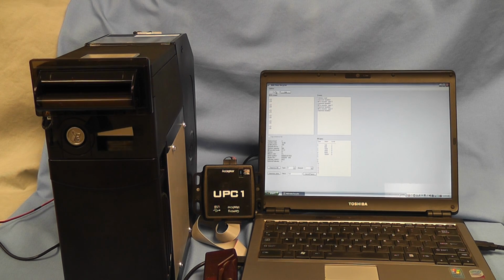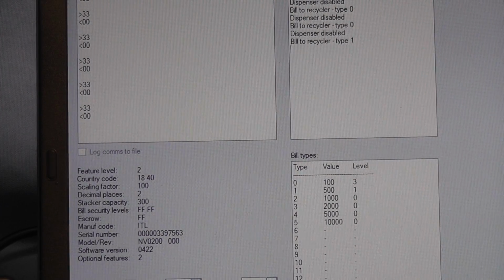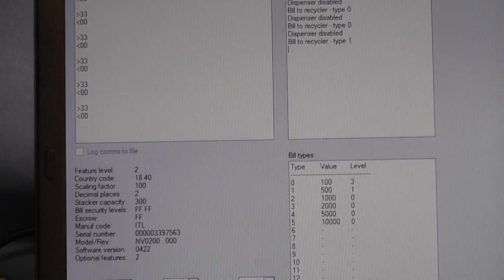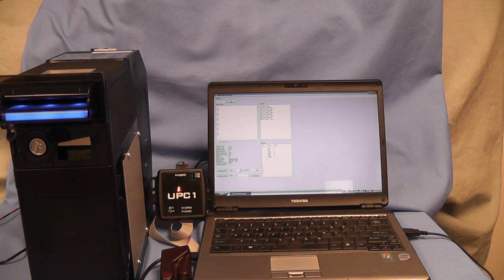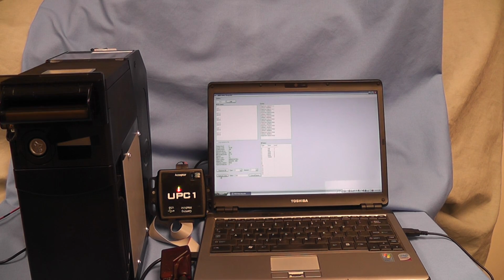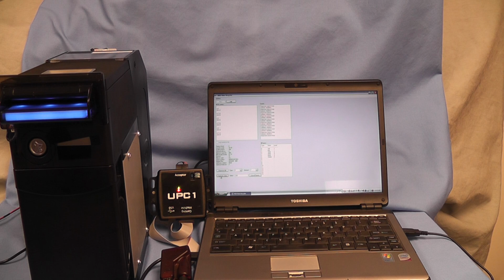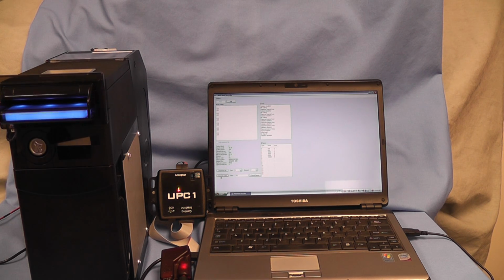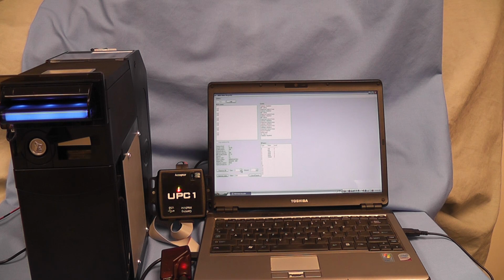NV200 with Smart Payout in MDB mode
This is a demonstration of the Innovative Technology Ltd. NV200 with Smart Payout being used in MDB with the Innovative Technology MDB simulator.  The simulator is using the UPC1 to convert language and log the MDB communication to the NV200 and Smart Payout.